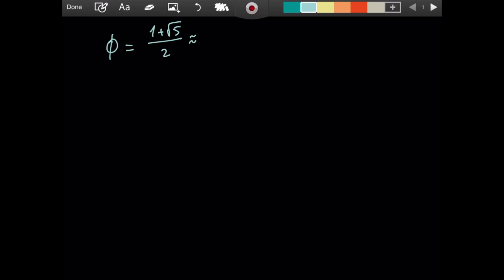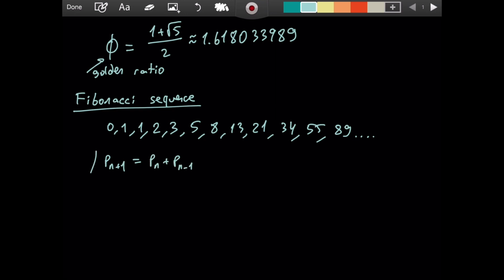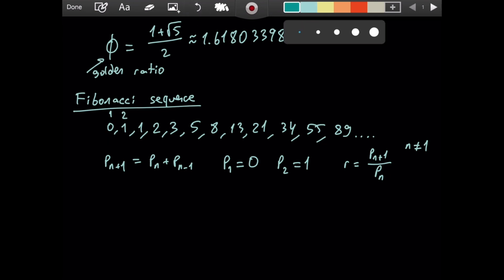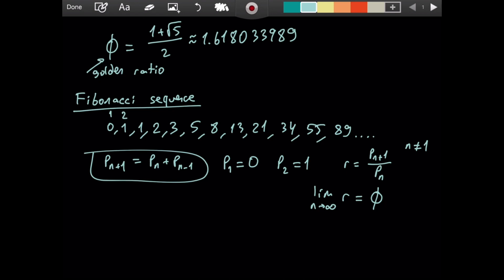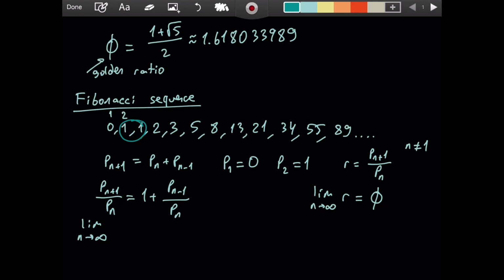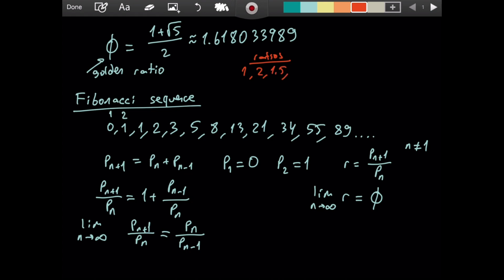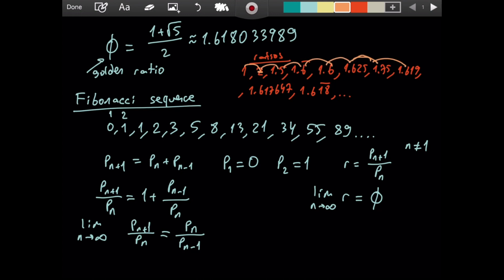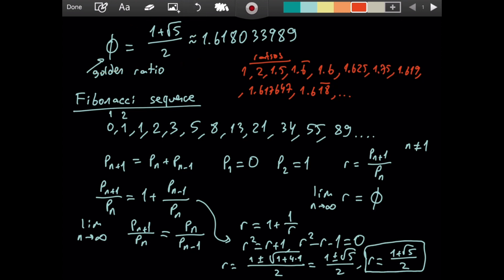Golden Ratio and Fibonacci Sequence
In this video, I show how the golden ratio and the Fibonacci sequence are related.